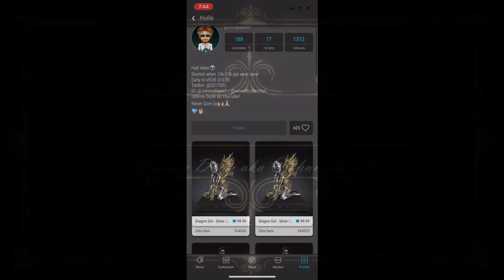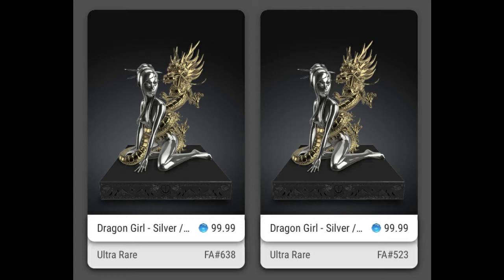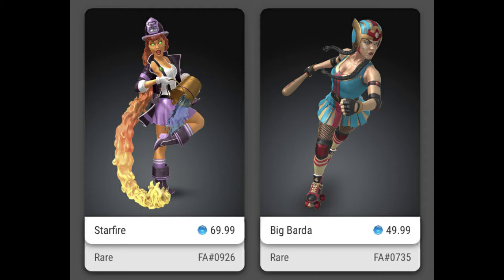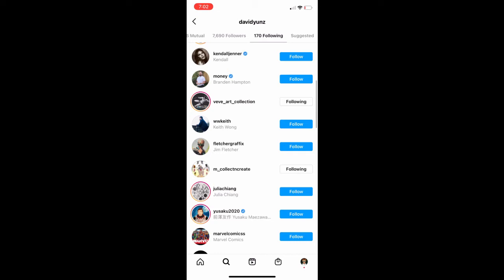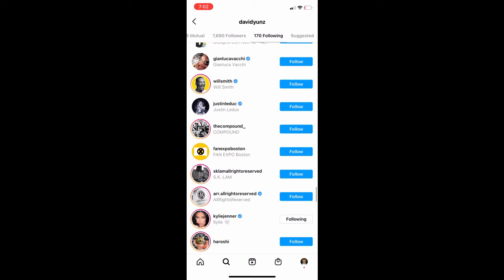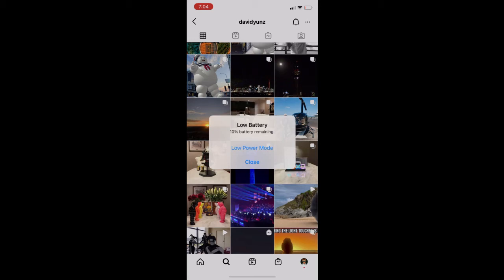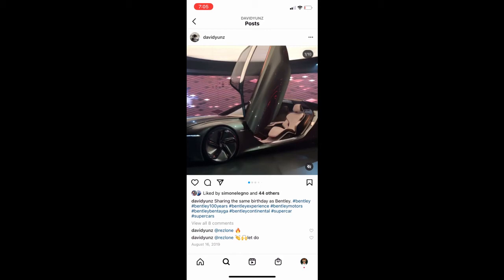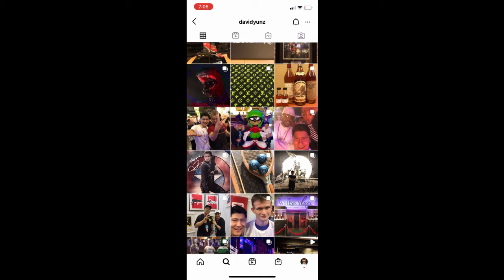Johnny Dunn Show VeVe Vlog Pod 3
VeVe Vlog Pod episode 3

My profile on VeVe and more!

What is up my VeVe fam!
Ecomi homies and the VeVe fam will dominate the NFT space

Drop a comment on what license you are excited for next!